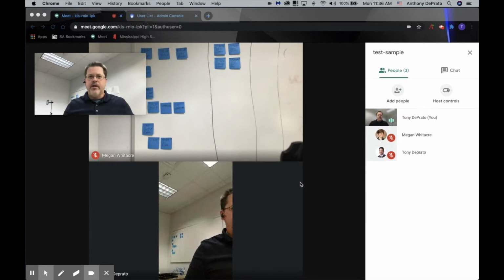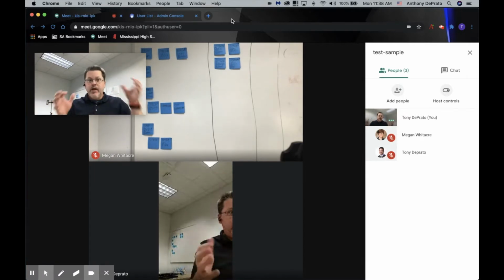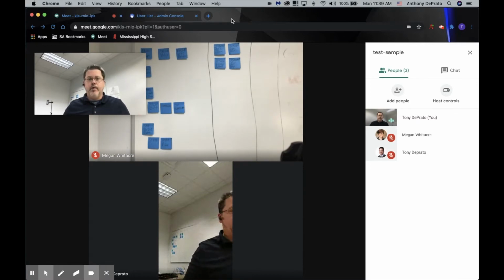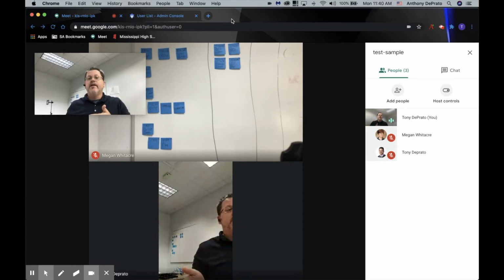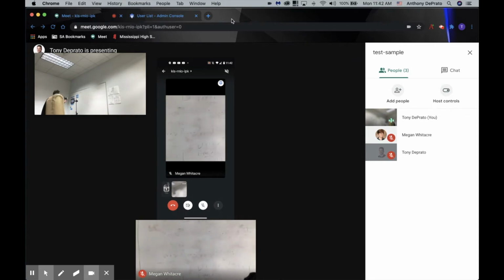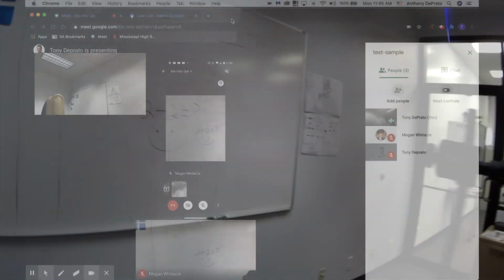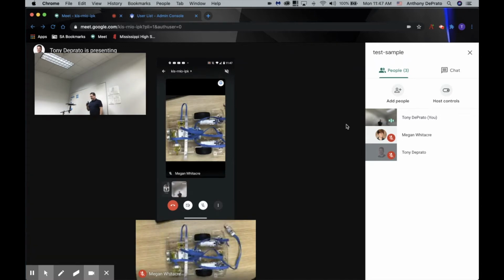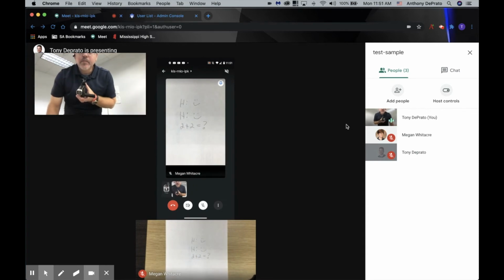HIFLEX Learning Mastery: The iPad is a Person in Your Classroom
This video outlines a Hiflex/Hybrid classroom design centered around an iPad on a flexible stand.

This design is currently being deployed in over 50 classrooms and many more additional learning spaces.

This design has been running very well since August of 2020.